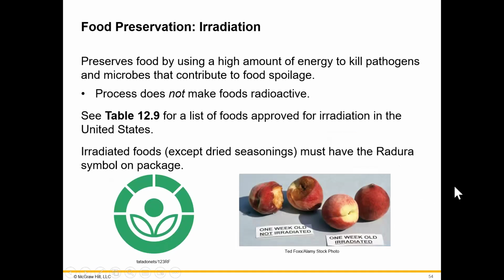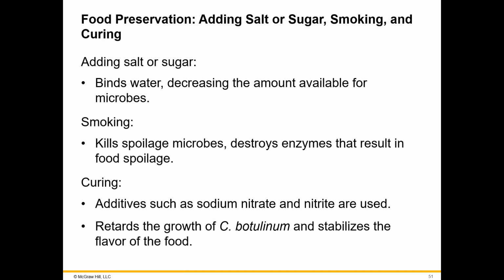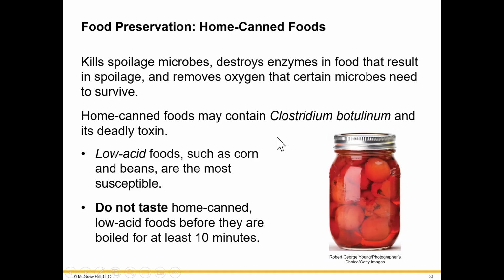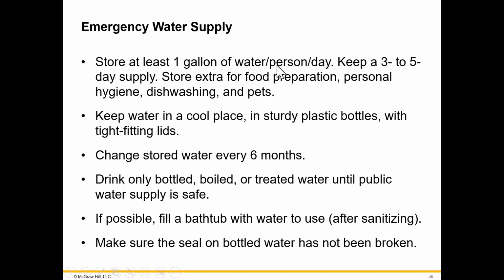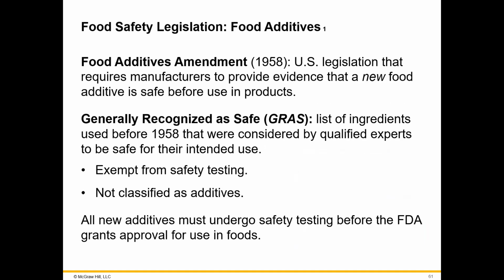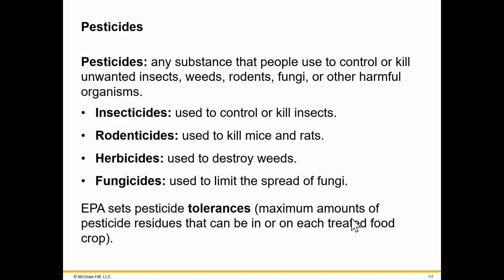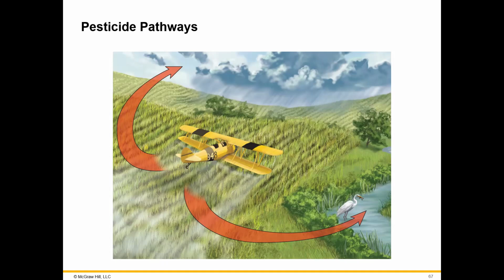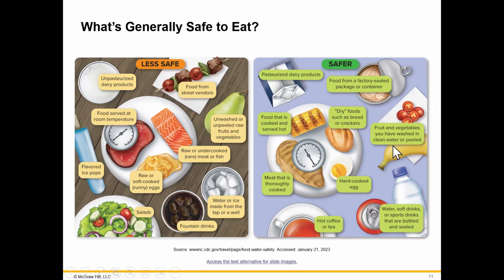Clark BIO155 Lecture Video Ch 12 Part 3